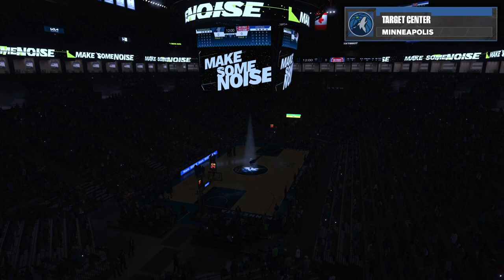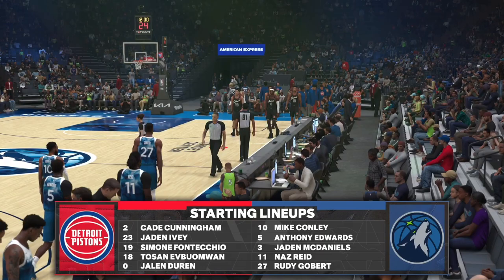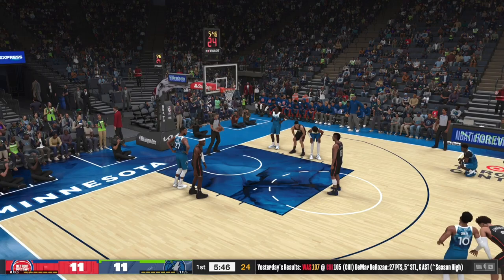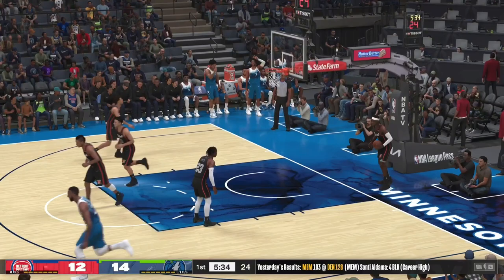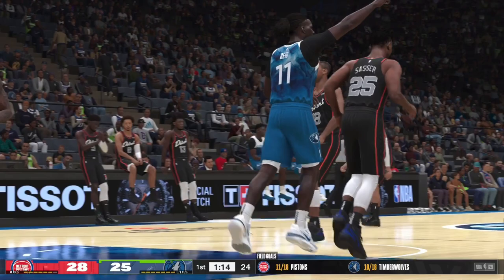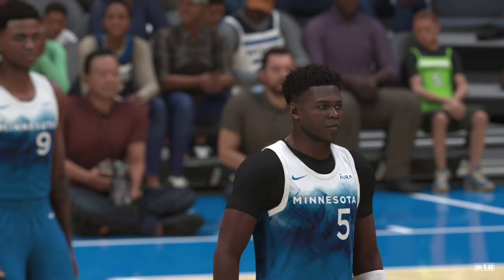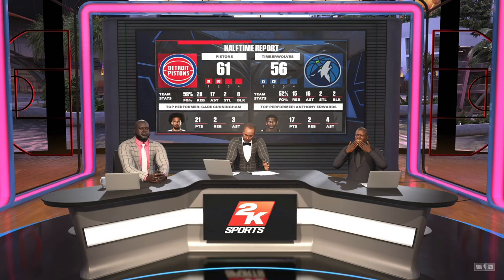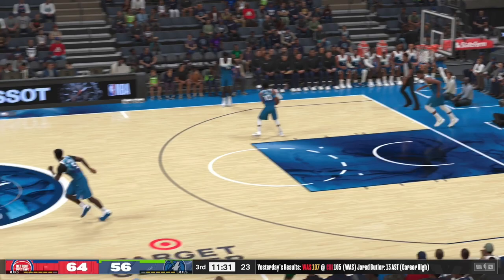NBA MINNESOTA TIMBERWOLVES vs DETROIT PISTONS [ NBA 2K24 GAMEPLAY PS5 4K UHD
Thank you guys for visiting my channel, and THANK YOU  for all your support, PLEASE don’t forget to LIKE 👍 SHARE and SUBSCRIBES that’s a BIG HELP for me..